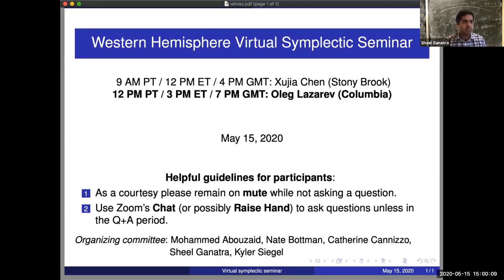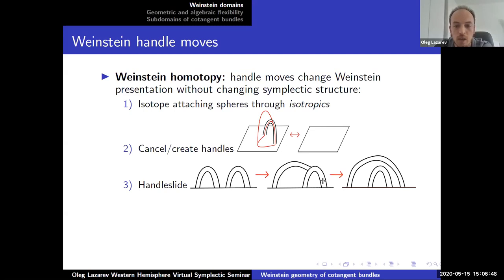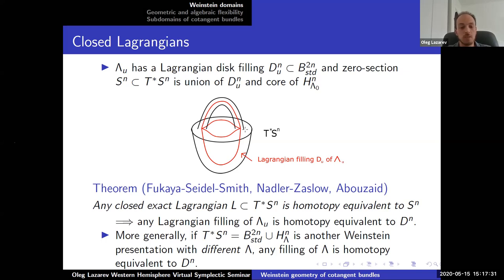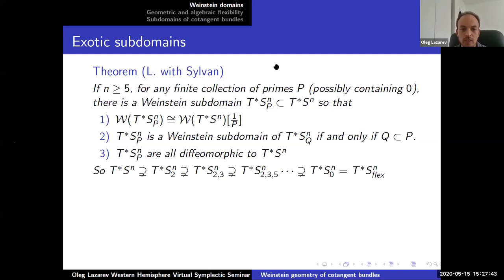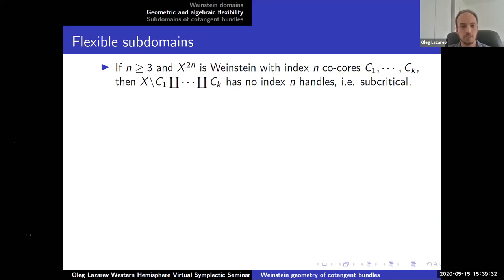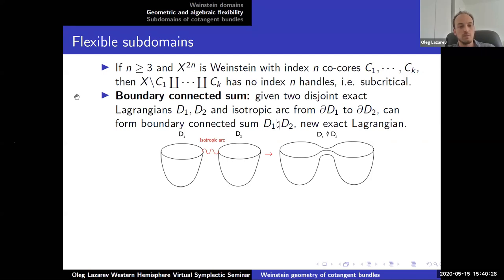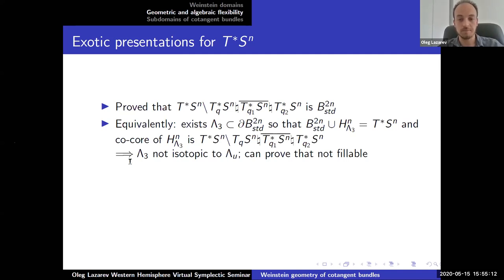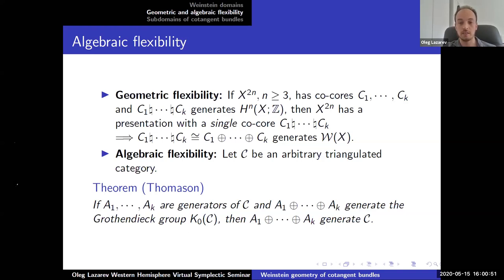Oleg Lazarev: Weinstein geometry of cotangent bundles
Oleg Lazarev (Columbia University): Weinstein geometry of cotangent bundles (5/15/20 7pm GMT)

Abstract: Although the cotangent bundle of a sphere T*S^n has very few closed exact Lagrangians (conjecturally only one), we will explain that it has many singular Lagrangians in the form of Weinstein subdomains. We first produce flexible subdomains of T*S^n, which in high-dimensions yield exotic Weinstein presentations for T^*S^n as the standard ball with a single handle attached along an exotic Legendrian knot. The algebraic side of the story for the wrapped Fukaya category is closely connected to a result of Thomason in algebraic K-theory. Then we discuss joint work with Z. Sylvan that associates to every finite collection of prime integers a (non-flexible) Weinstein subdomain of T*S^n whose Fukaya category is localized at those primes and show that the Fukaya category of any Weinstein subdomain is one of these prime localizations.

Questions

00:27:25 Hiro Lee Tanaka: Should Kragh also be cited in the homotopy equivalence between compact Maslov zero branes and the zero section (in a cotangent bundle)?

00:29:09 Mohammed Abouzaid: Exact Lagrangian fillable?

00:35:14 Andrew Hanlon: Whenever you include 0, you get the flexible one?

00:35:31 Hiro Lee Tanaka: Related: What does 1/P mean when P contains 0? Is it the zero category?

00:38:27 Hiro Lee Tanaka: Is Viterbo restriction a localization by those primes in P but not Q?

00:38:38 Kyler Siegel: Is this result false for n less than 5?

00:42:45 Kyler Siegel: Do you also have a version of the previous theorem for other cotangent bundles or other Weinstein manifolds?

01:12:09 Hiro Lee Tanaka: Going back to your solo theorem, that non-standard Legendrians can give inequivalent Weinstein presentations for T*S^n: In T*S^n, the standard Leg. sphere has the feature that there's a (non-symmetric) monoidal structure on W for which the cocore (the cotangent fiber) is a unit. Is this geometrically articulable; i.e., can you show that these other Legendrian spheres have cocores that aren't naturally units of monoidal structures?

01:13:18 Hiro Lee Tanaka: (An obstruction to being a unit for a monoidal structure would, e.g., be whether the endomorphism algebras admit E_2 structures.)

01:15:46 Yin: Do you know when the map from H^n to K_0 is an isomorphism except for the trivial situation when the PSS map is an isomorphism on degree n?